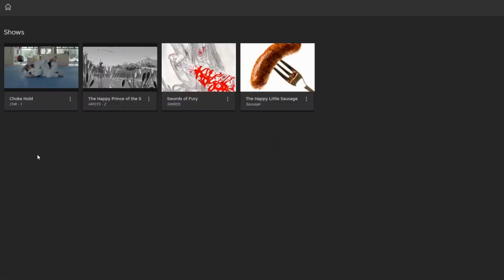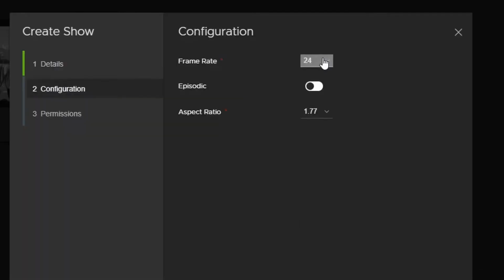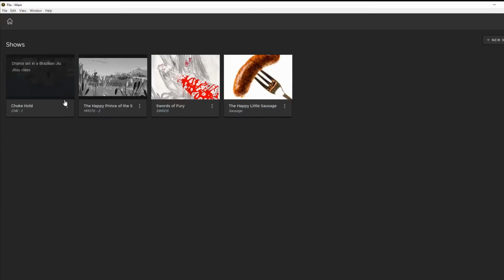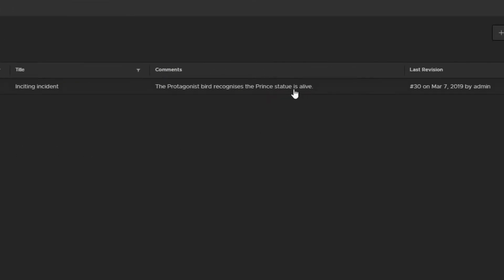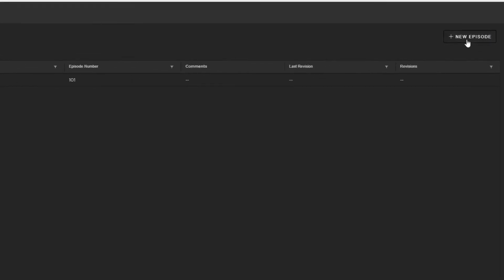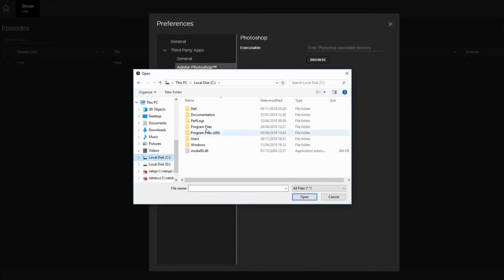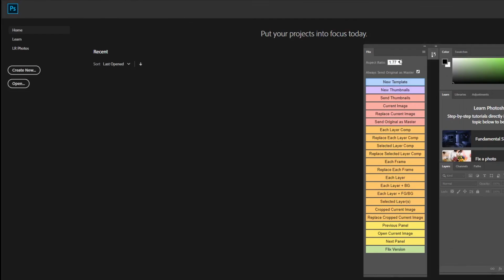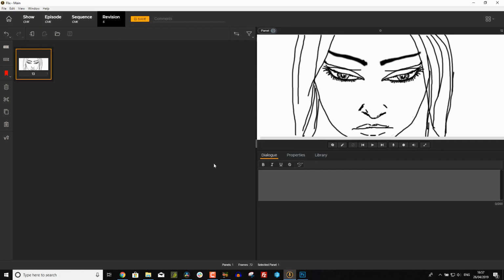Getting Started: for Production Staff